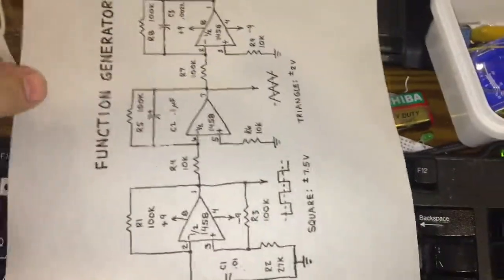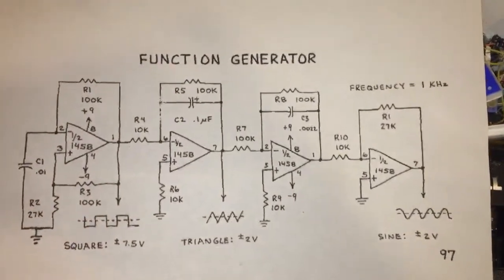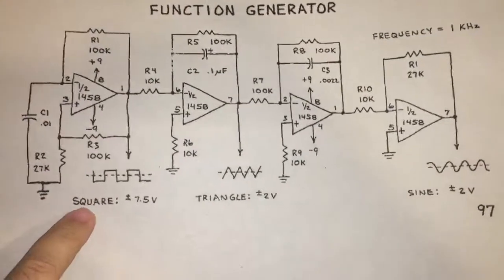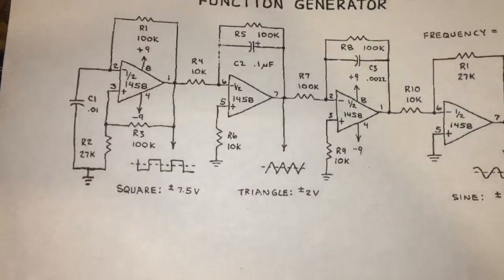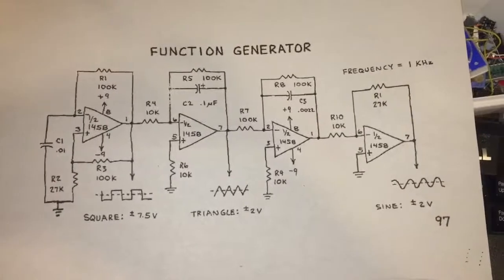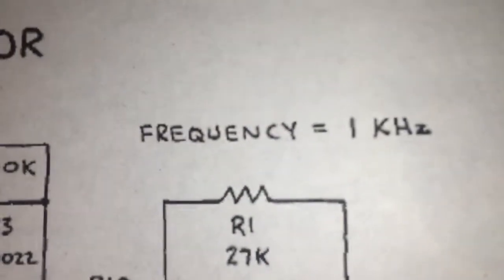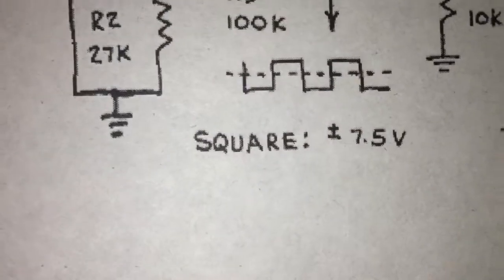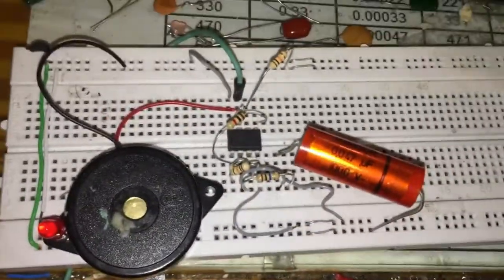CD1458 Pulse Generator and Function Generator Schematic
CD1458 is Doul channel OpAmp and when we loop channel it could be work as Pulse Generator, even with two of those we can make Function Generator like SineWave, Square wave even Triangle wave...check Schematic inside the video